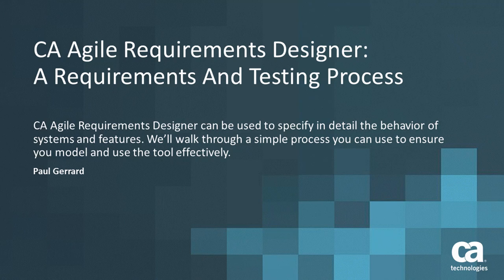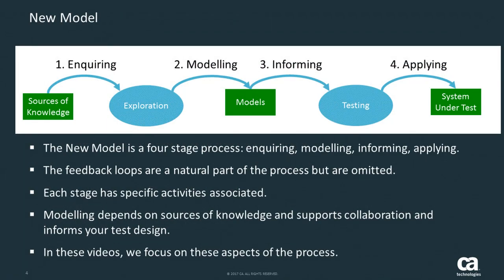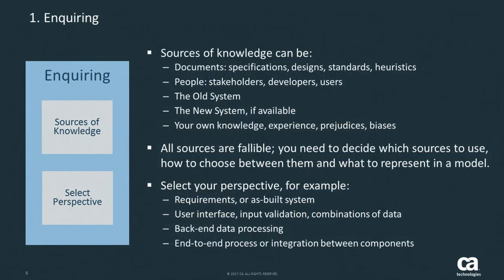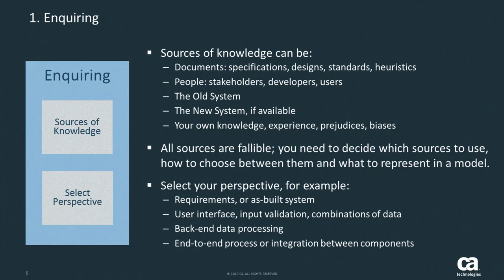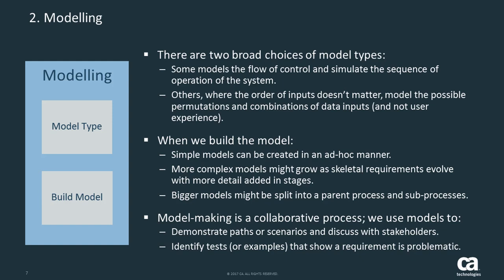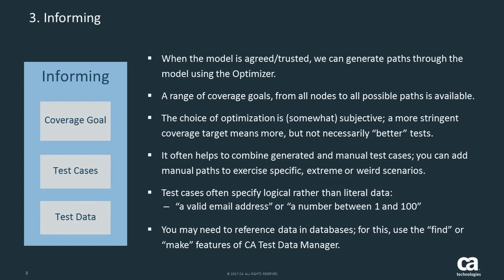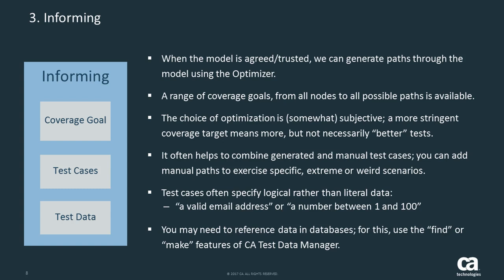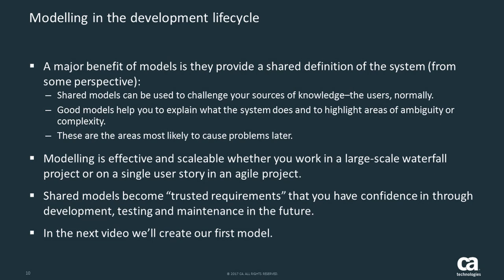Agile Requirements Designer A Requirements and Testing Process